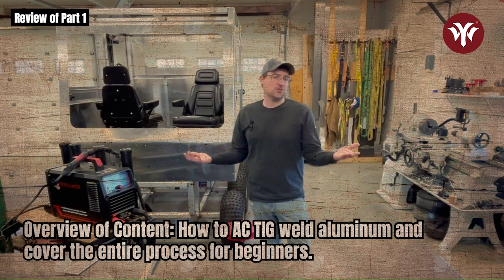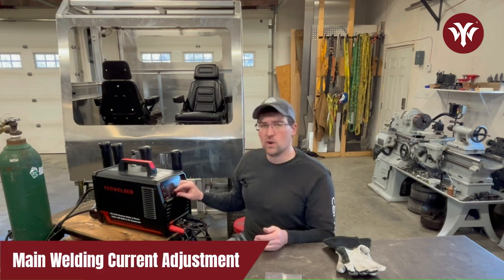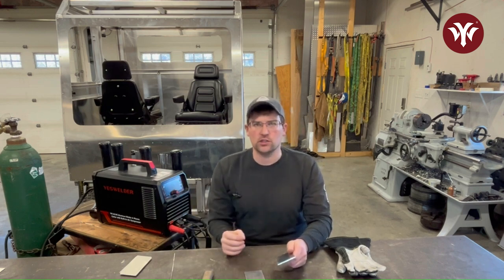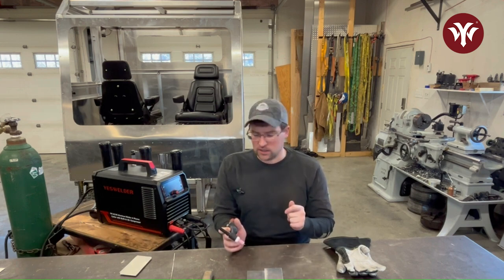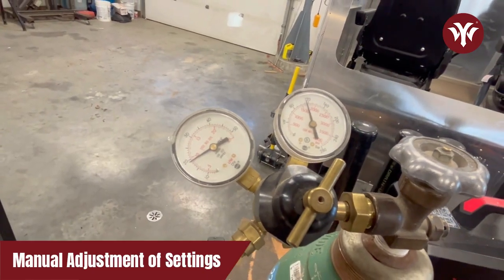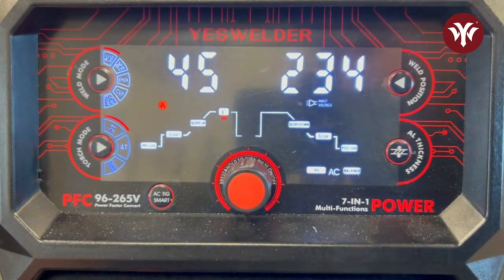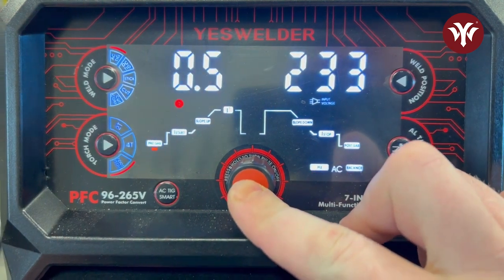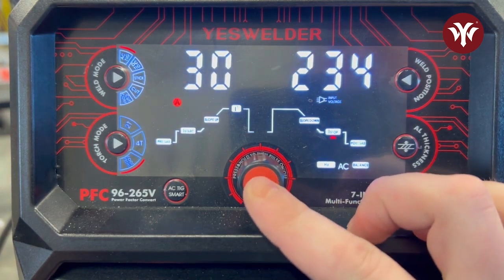Welding Machine Setup: A Case Study on Aluminum Welding with CT2050 | YesWelder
In this video, we'll use the Yeswelder CT2050 as an example and go in-depth on machine setup for welding, including pre-gas, initial startup current, current ramp time, etc. We're sure Cole's detailed explanation will give you some inspiration. Don't miss this video if you are new to welding or interested in aluminum welding!